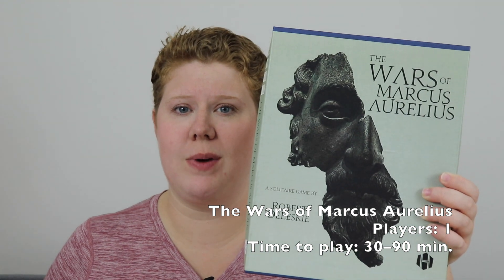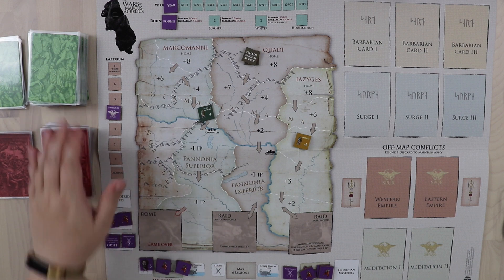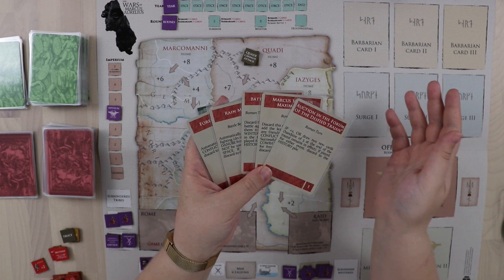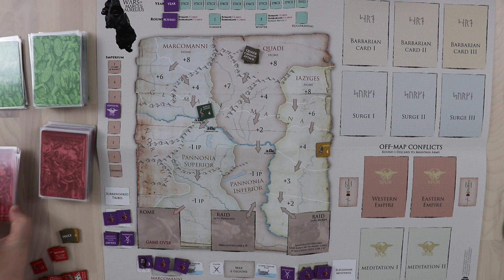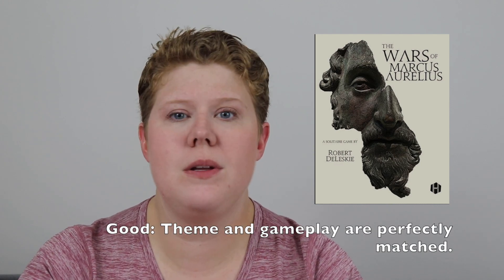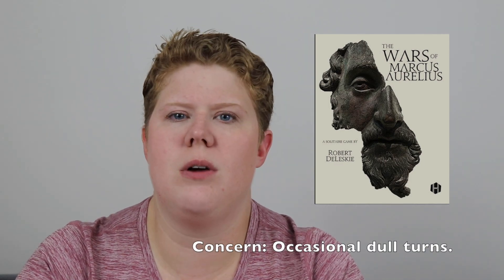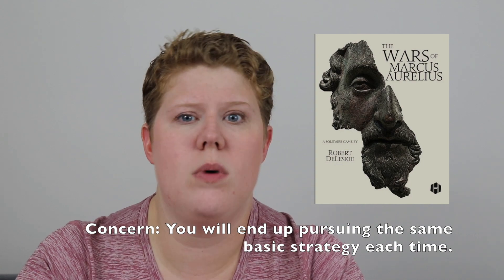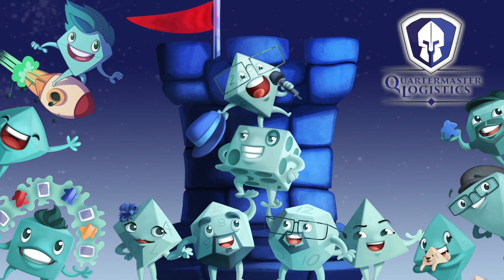The Wars of Marcus Aurelius Review - with Liz Davidson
Liz Davidson takes a look at The Wars of Marcus Aurelius, a game about subduing Germanic tribes while also holding the Roman Empire together.